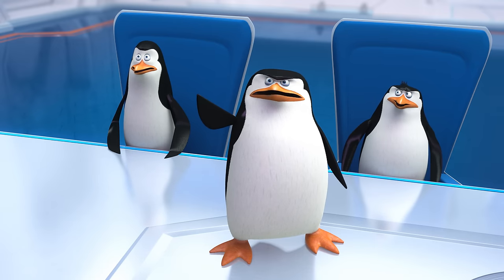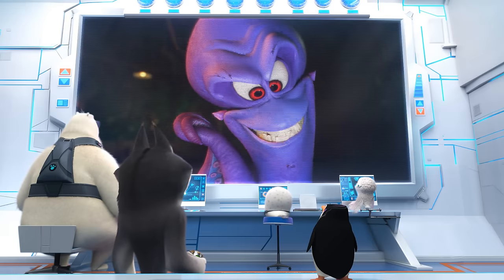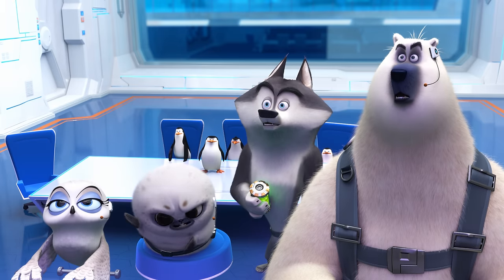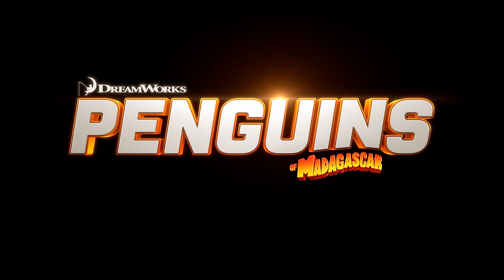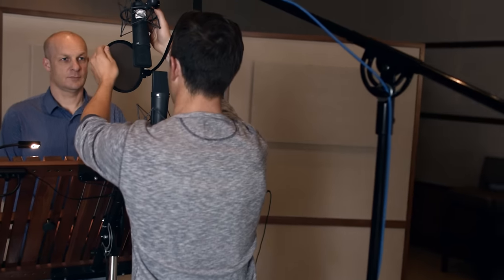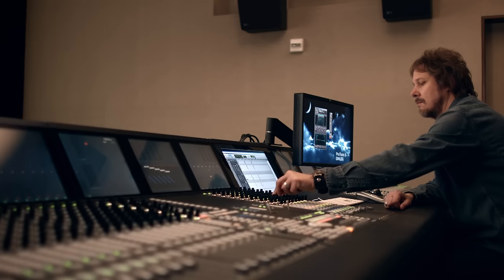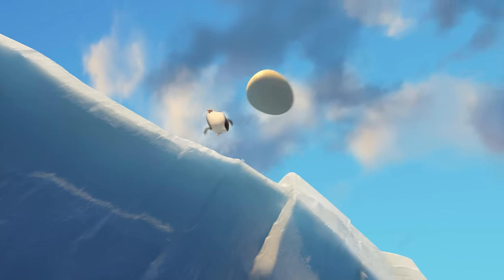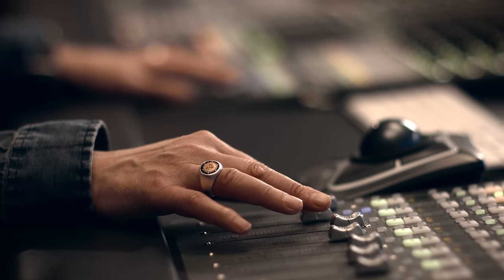VIZIO BTS Exclusive | DreamWorks Animation & Audio Storytelling